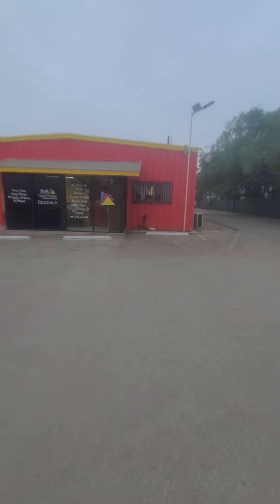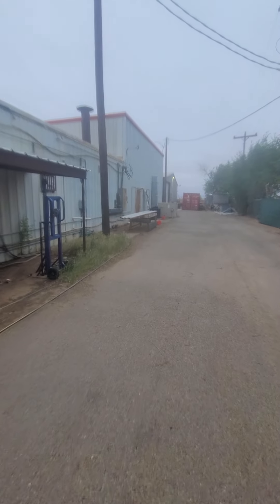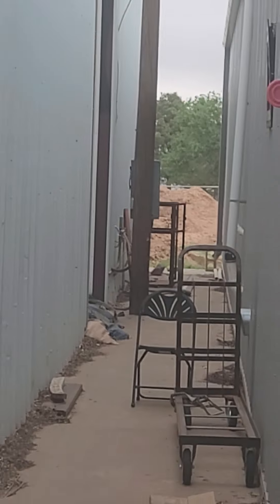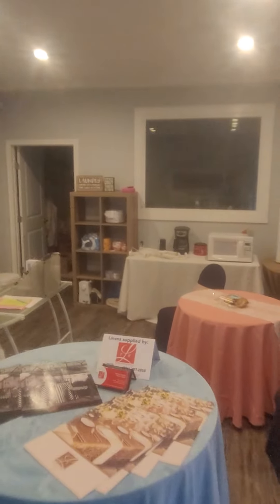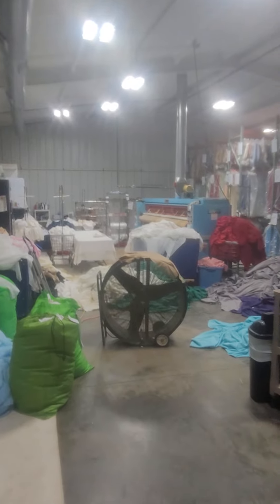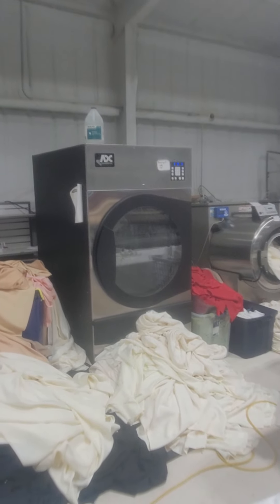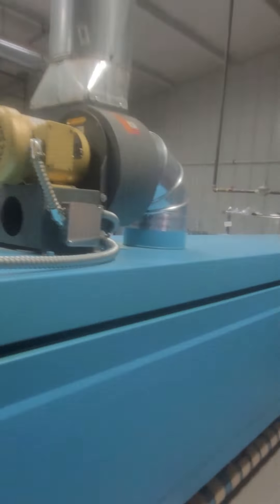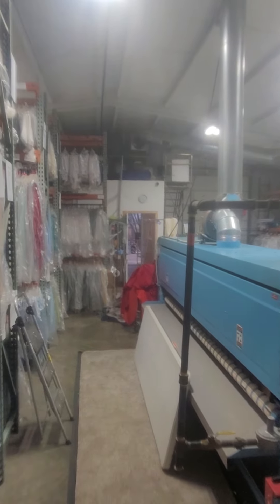Video 5 - Texas Linen Rentals